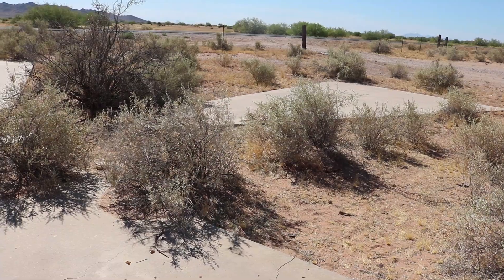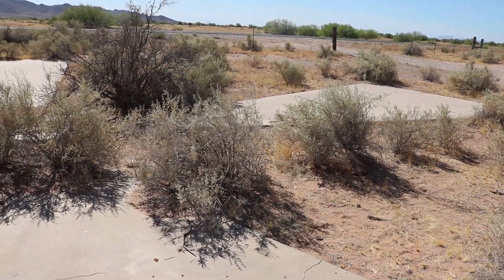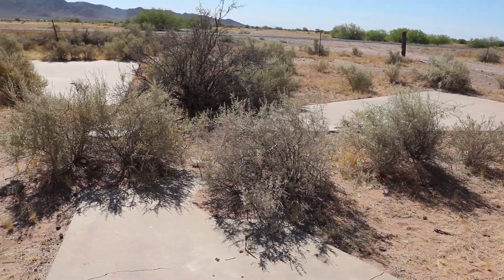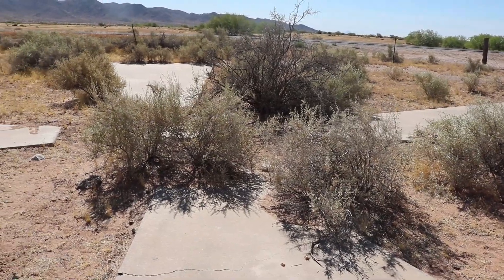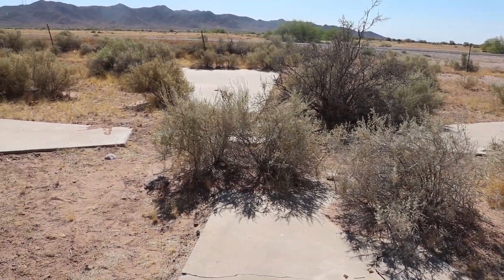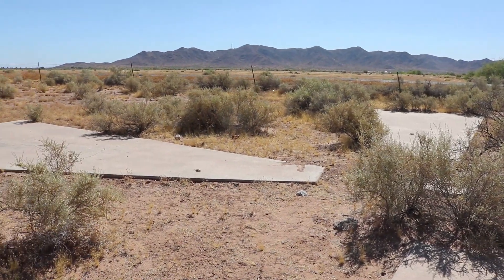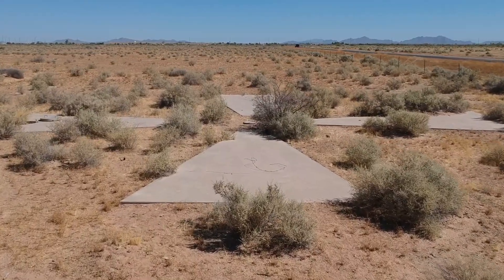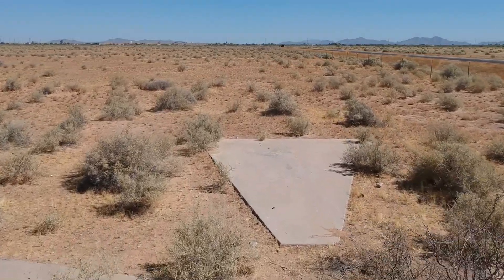Corona Spy Satellite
The Corona Satellite Calibration Targets are 272 concrete markers in and around Casa Grande, Arizona that helped to calibrate camera photos on the Corona spy satellite program.  The majority of the targets were abandoned when the program ended in 1972.  At least 143 targets remain in place, unless they have been removed because the location has been redeveloped.